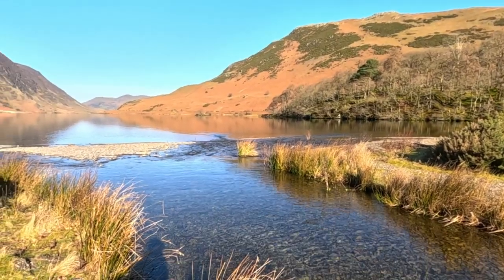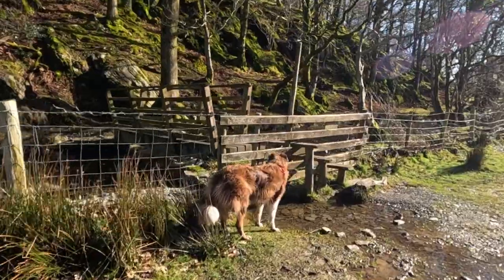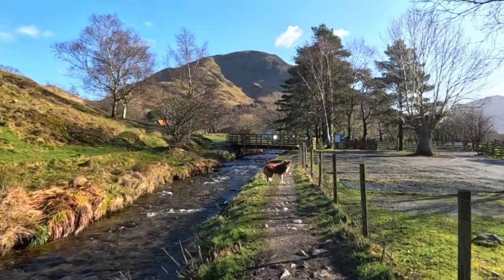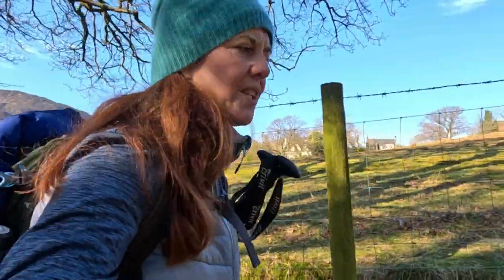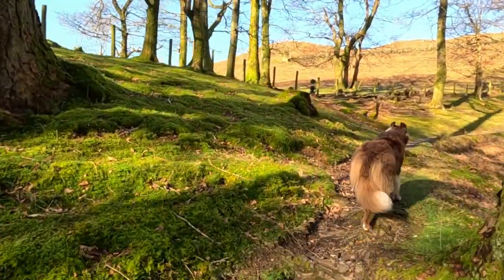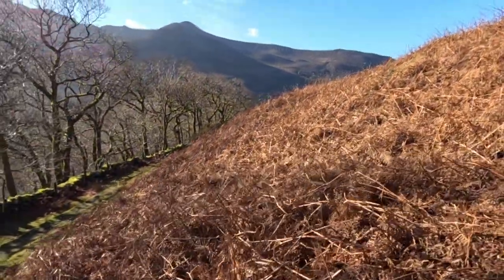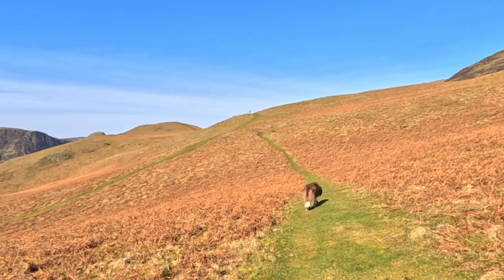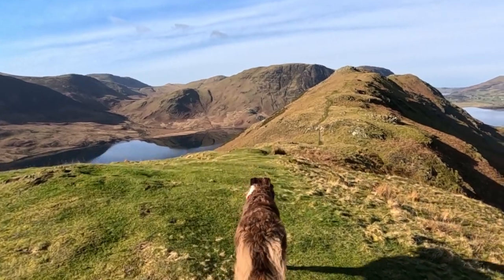Rannerdale Knotts from Buttermere , Lake District National Park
A walk along Mill Beck to the shores of Crummock water where the water was like a mill pond and the reflections were stunning. Then along Mill Beck to Buttermere and onto Rannerdale Knotts with amazing views.
About 4.5 miles and 1400ft ascent. Parked at National Trust carpark.